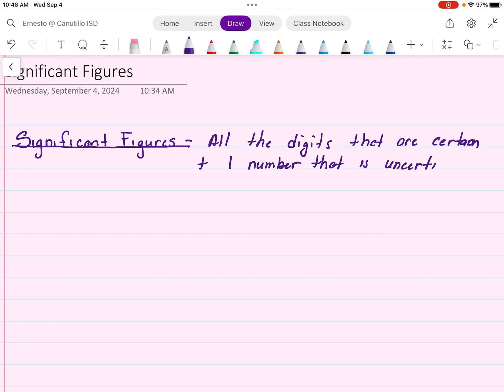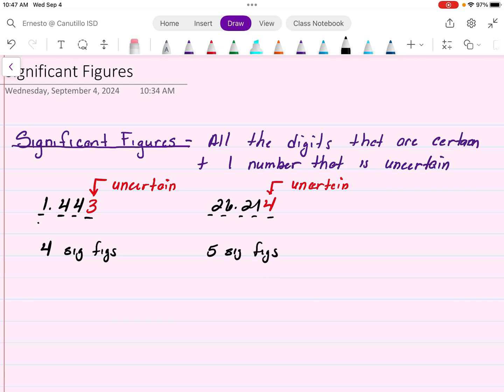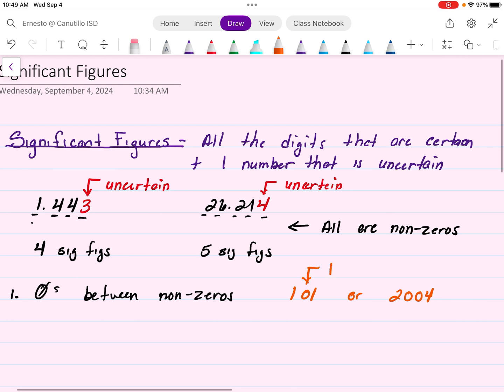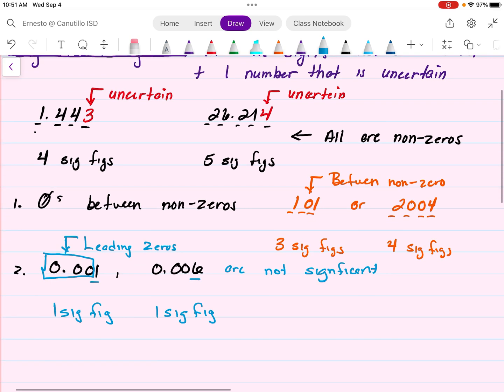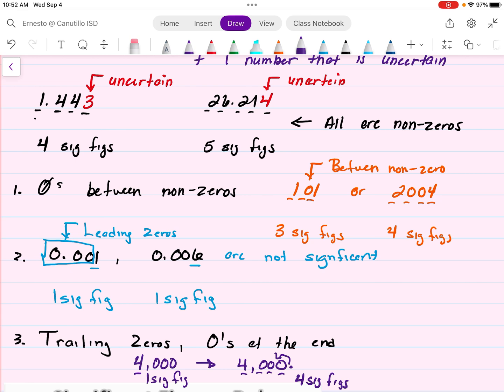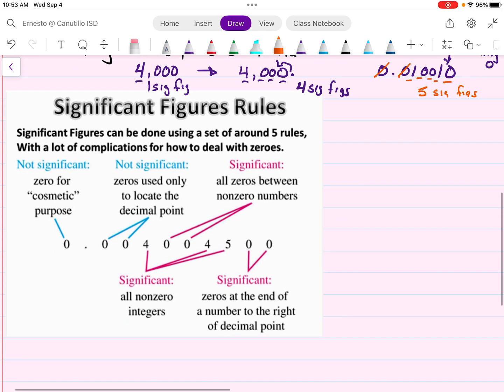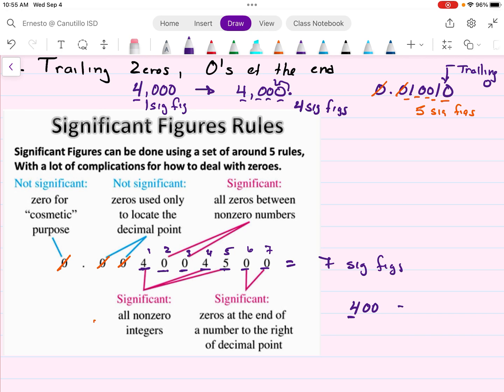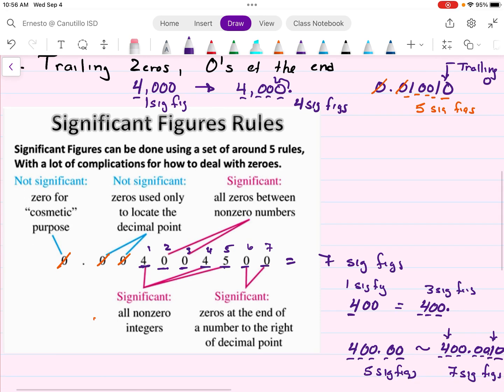Significant Figures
When is a number significant?